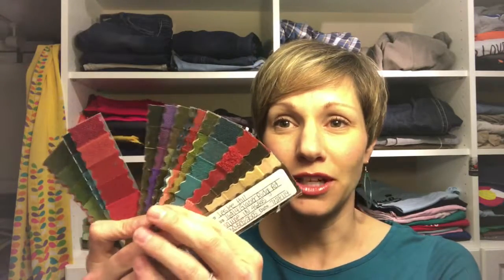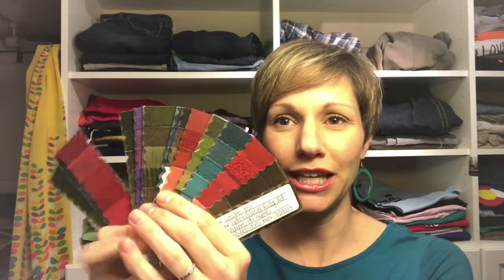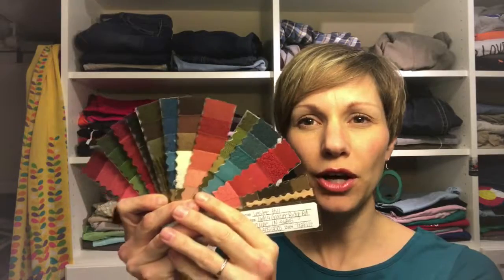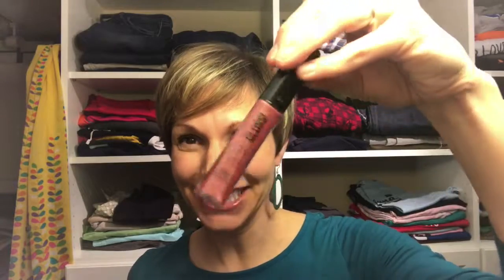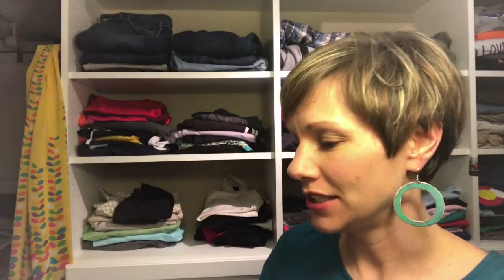Spring Forward, Yet Stay Youthful Looking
How to utilize color to look younger